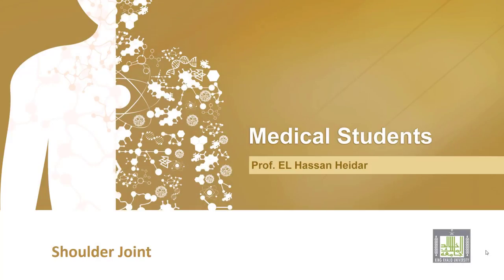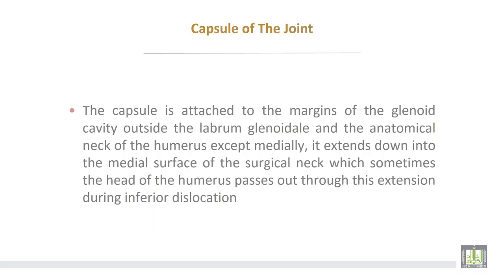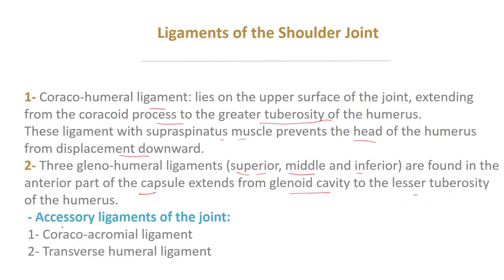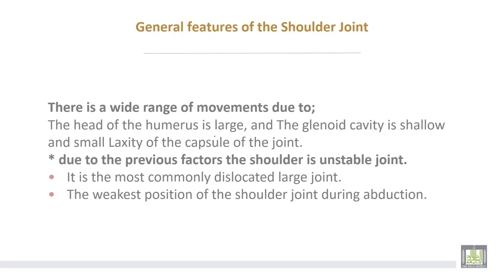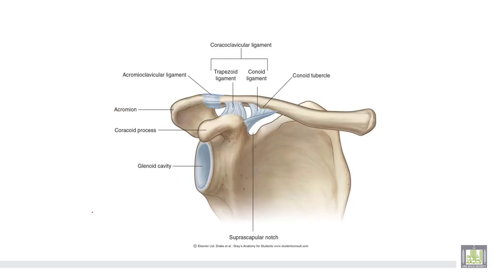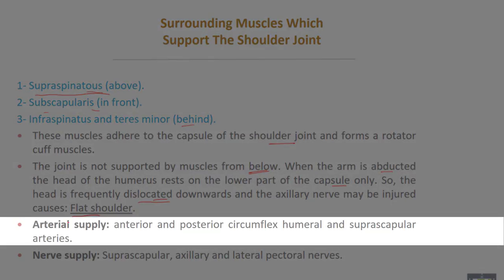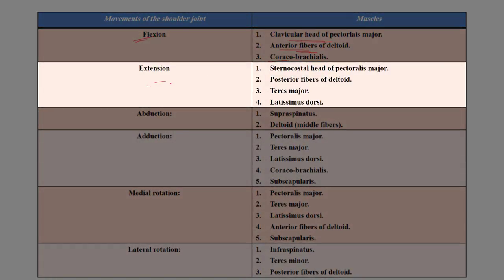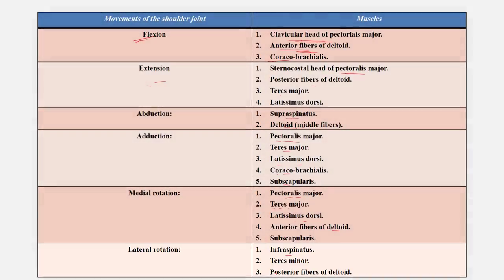Anatomy 2 | U2 - L9 | Shoulder joint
Lecture 9 :  Shoulder joint
- Type of the joint and articular surfaces
-Surrounding muscles
-Movements of the joint
-Shoulder girdle